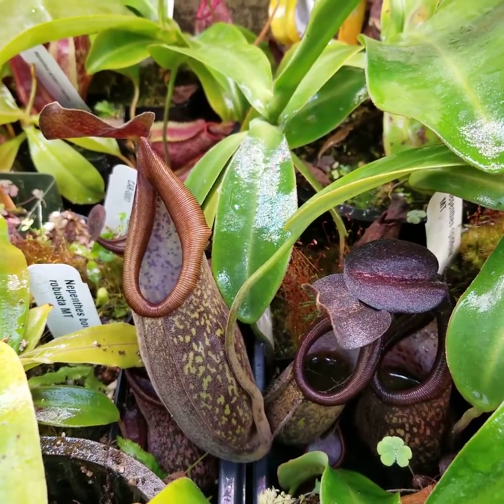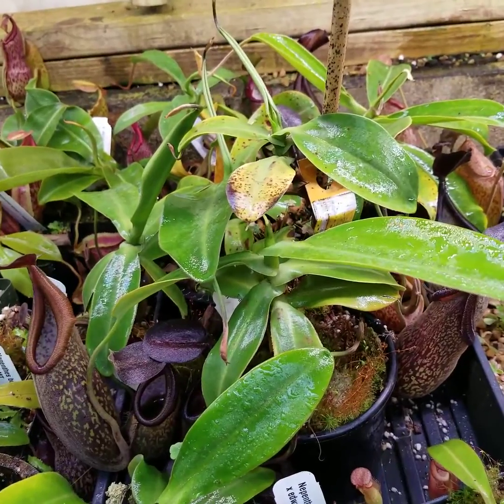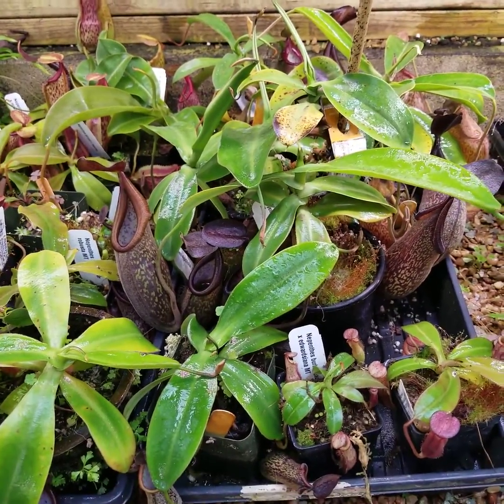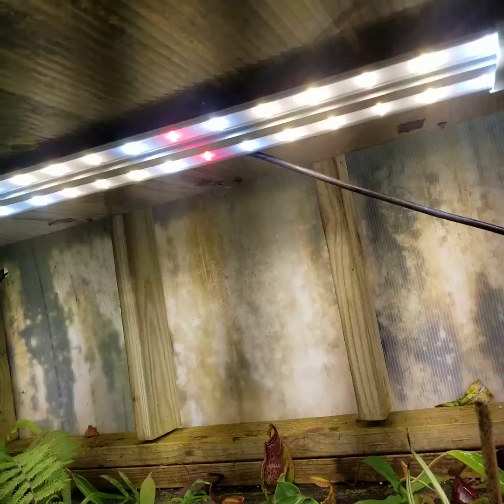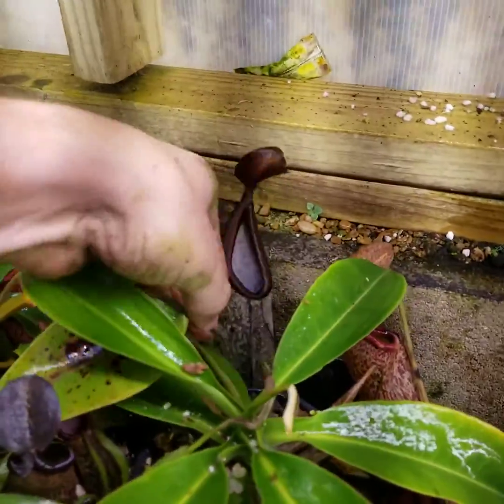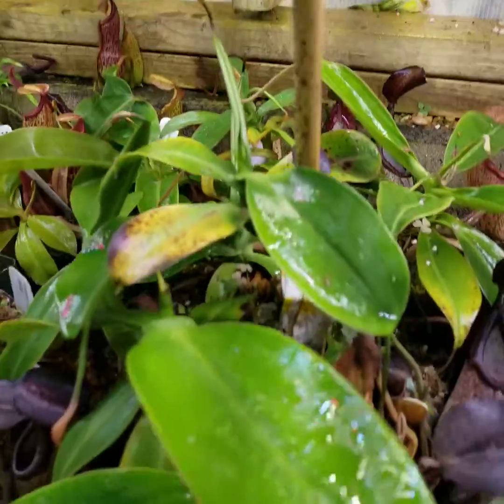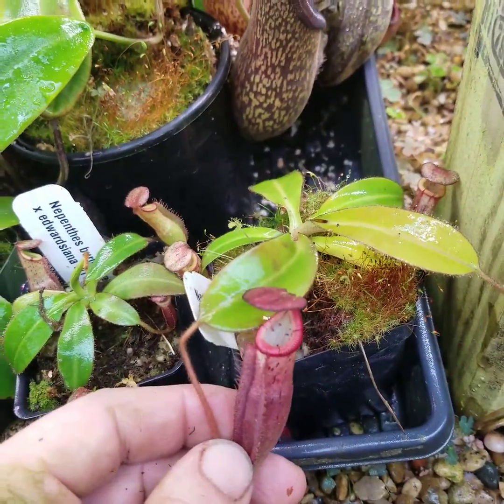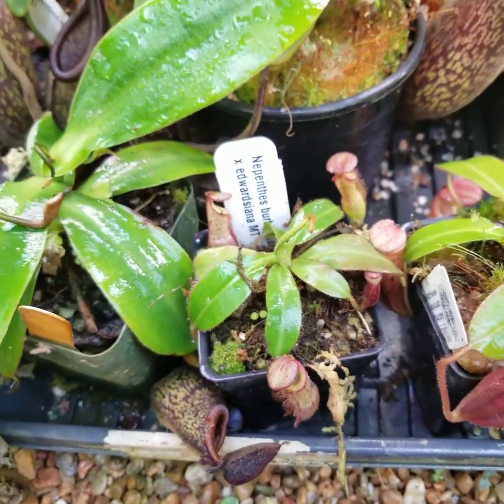Florawave S40 grow lights were the answer for challenging Nepenthes species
Nepenthes rigidifolia and other challenging highland Nepenthes species are under Florawave S40FS2.5 LED grow lights.  The lights are suspended approximately 18 inches above the plants with a PPFD of 60-85 umol/s/m^2.